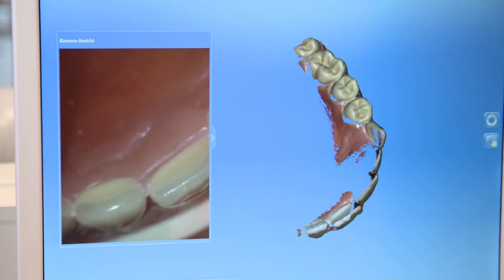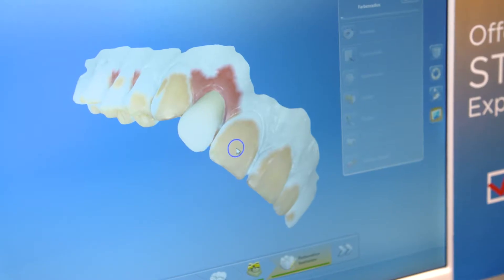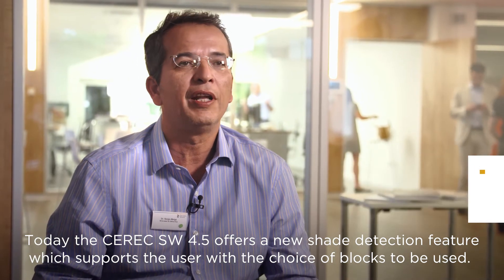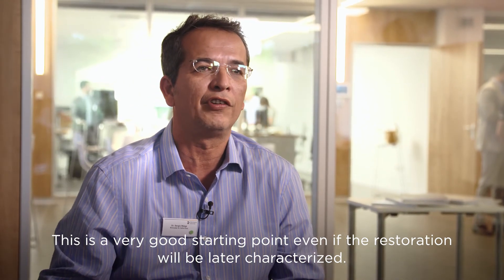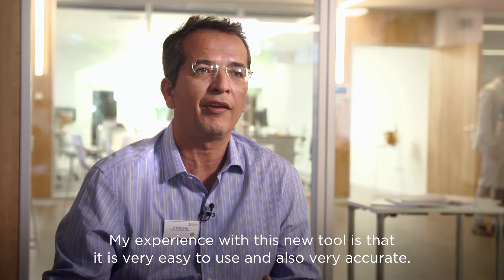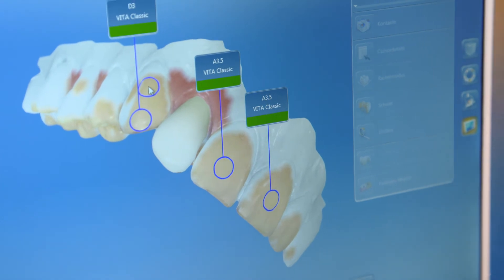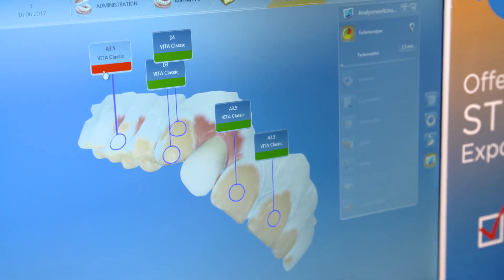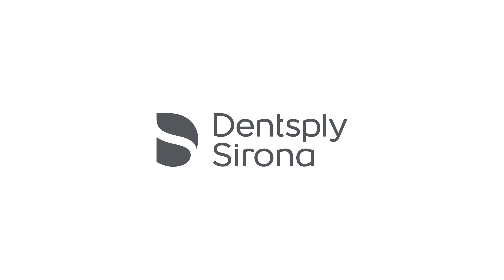CEREC SW 4.5: New color analysis feature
In the video, beta testers from South America talk about the color analysis feature of the new CEREC Software 4.5.